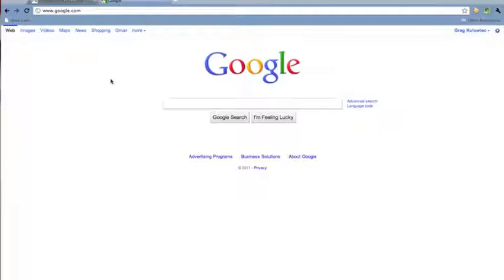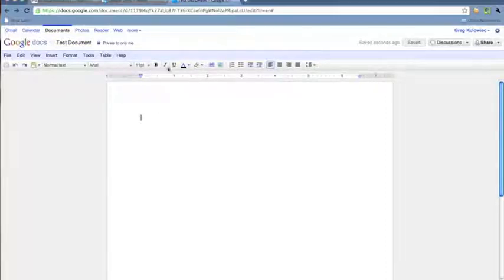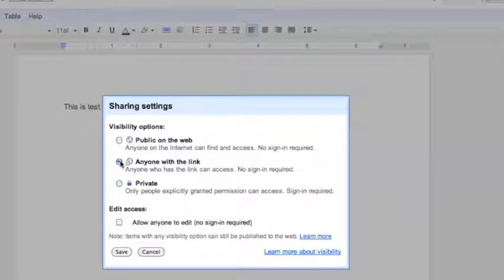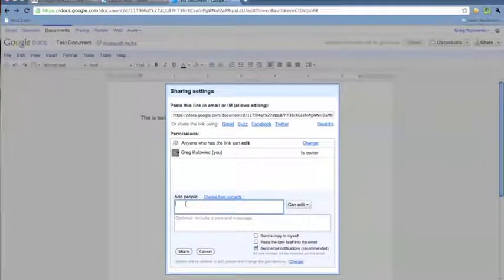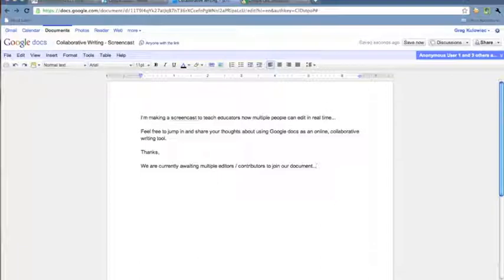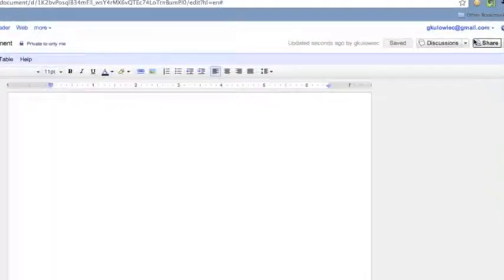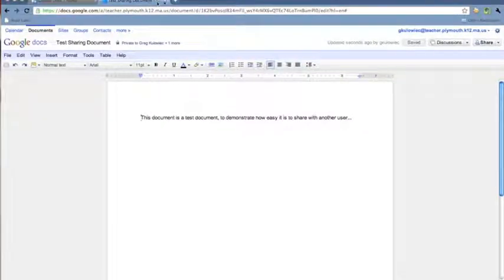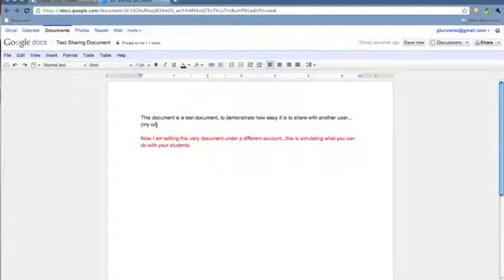Google Docs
Tutorial created by EdTechTeacher